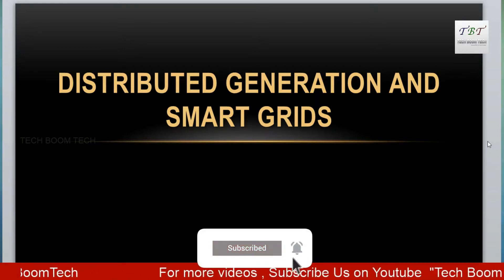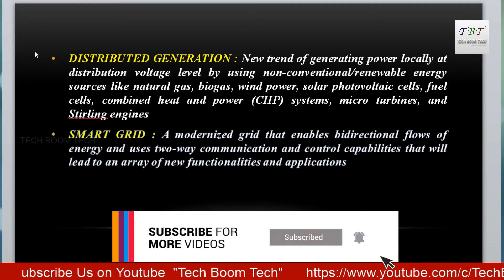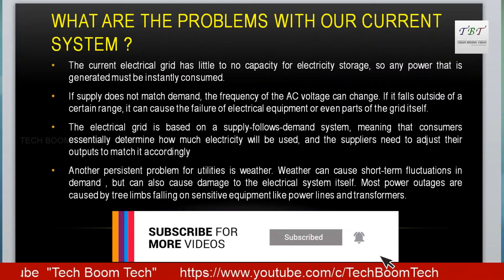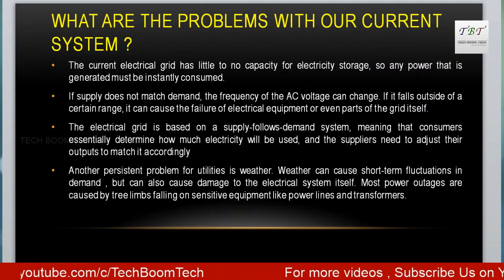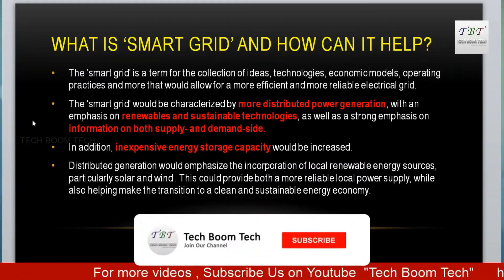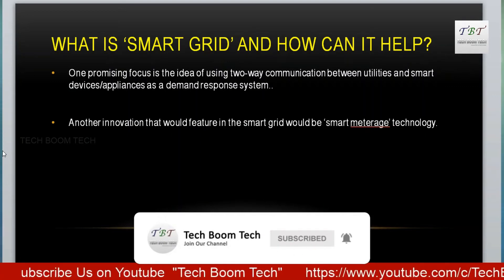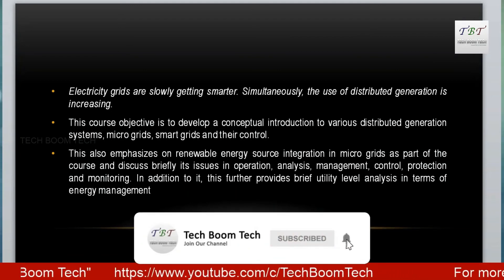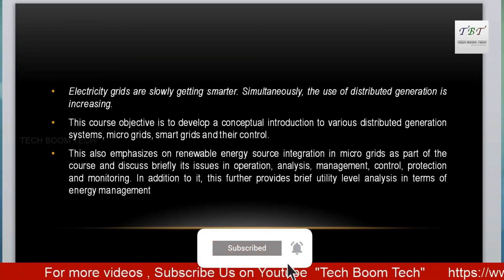DISTRIBUTED GENERATION AND SMART GRIDS -INTRODUCTION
EE 403 DISTRIBUTED GENERATION AND SMART GRIDS - USEFUL FOR ELECTRICAL ENGINEERING STUDENTS  - KTU STUDENTS